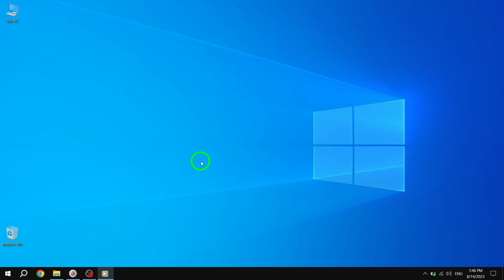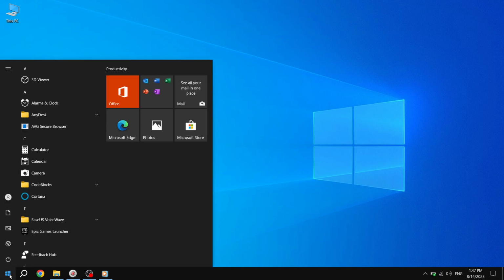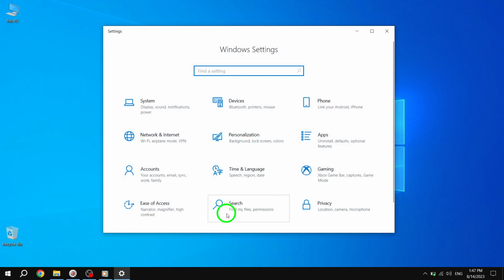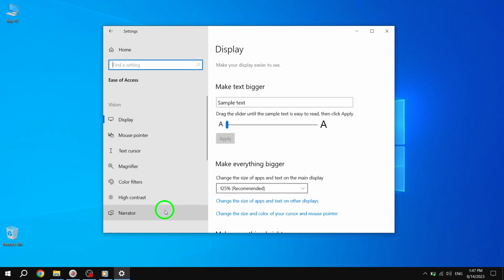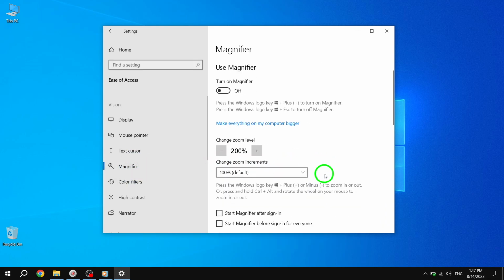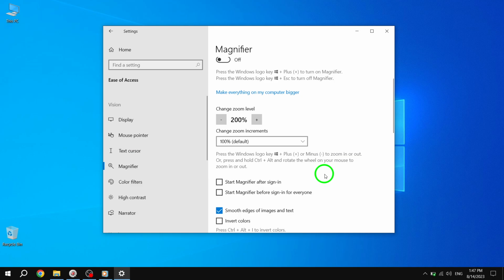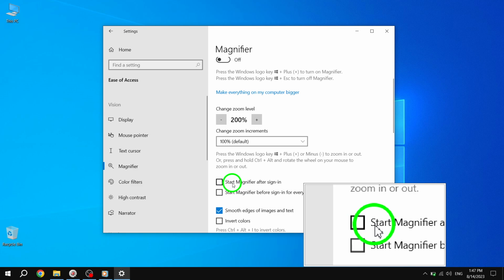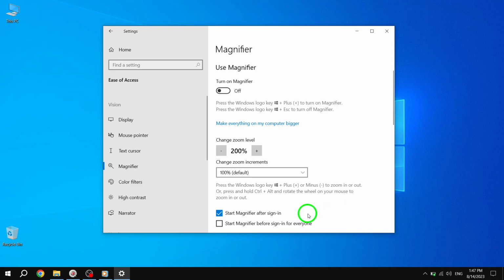How to Turn On Start Magnifier Automatically at Login in Windows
Learn how to automatically start the Magnifier tool at login in Windows 10 with our step-by-step tutorial. This feature is perfect for users who rely on magnification for better visibility. Follow these steps:

1. Press Start.
2. Click on Settings.
3. Click/tap on the Ease of Access icon.
4. Click/tap on Magnifier on the left side.
5. Check (on) Start magnifier after sign-in.

Set up the Magnifier tool to automatically start at login in Windows 10 and enhance your visual experience.